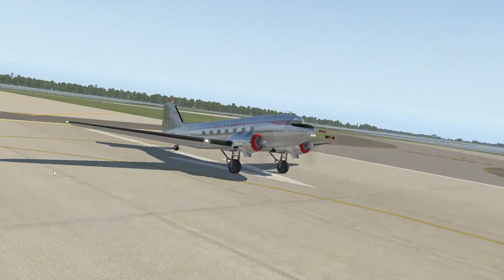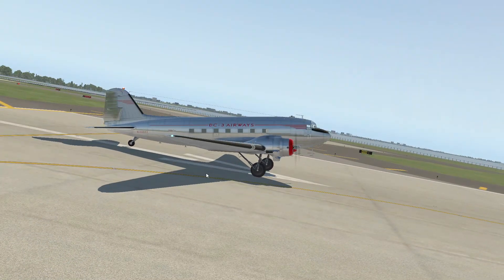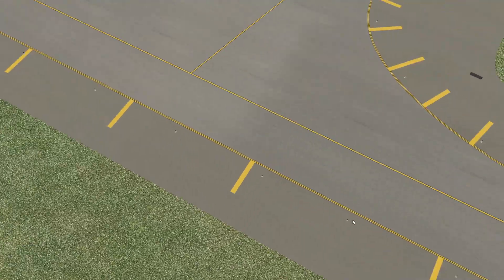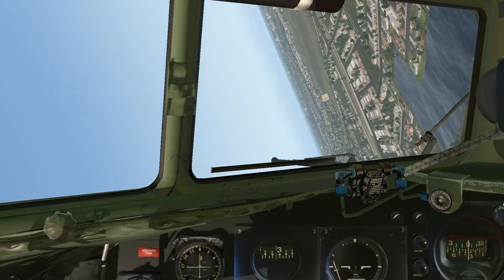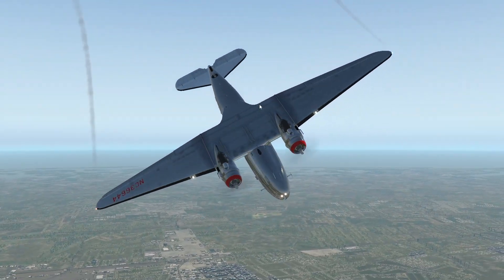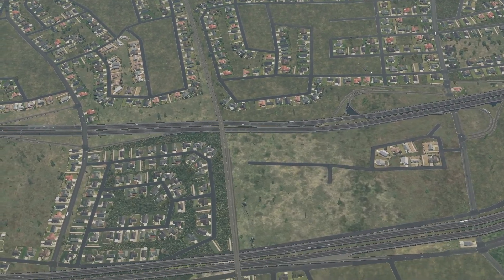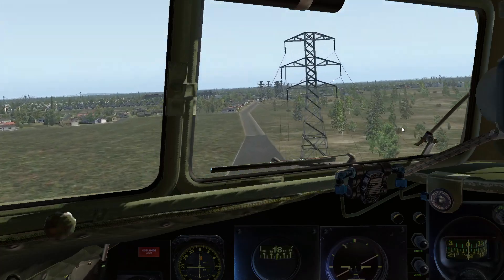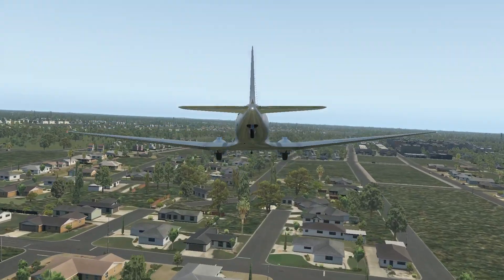Why The DC-3 Is The Most Popular Airplane Ever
enjoyed Thanks!